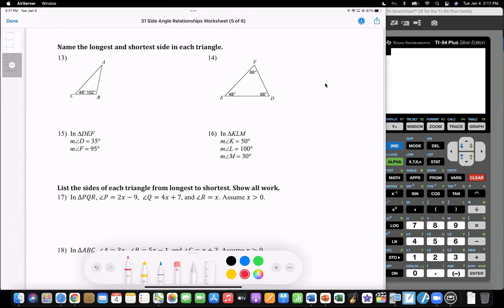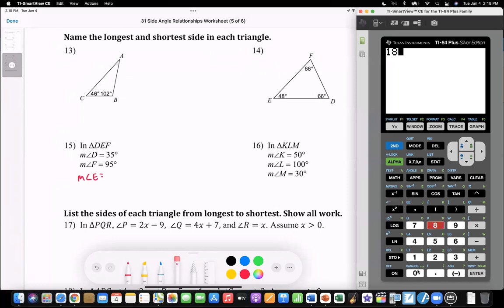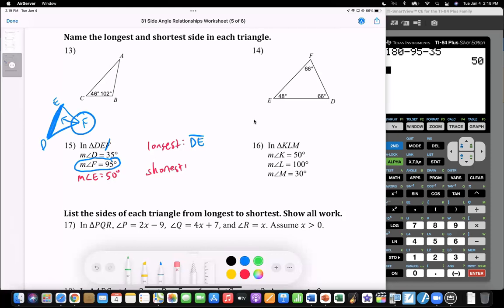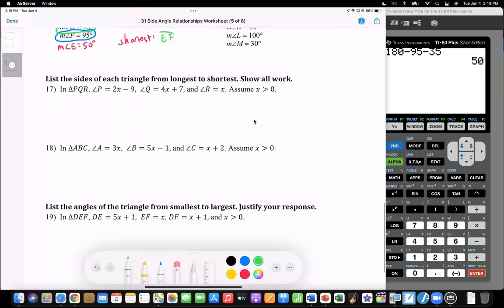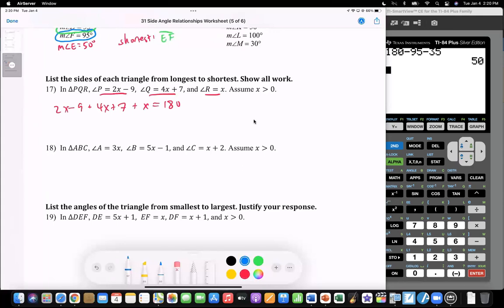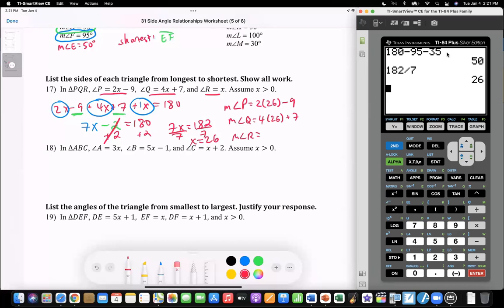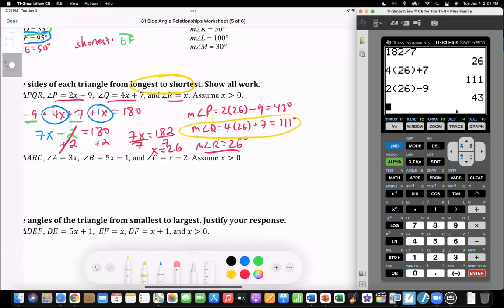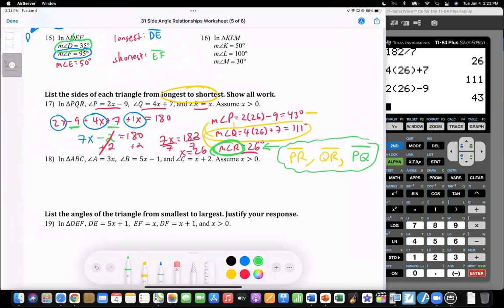Geometry | Side-Angle Relationship Example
Listing the sides from least to greatest or vice versa using the angles of a triangle.